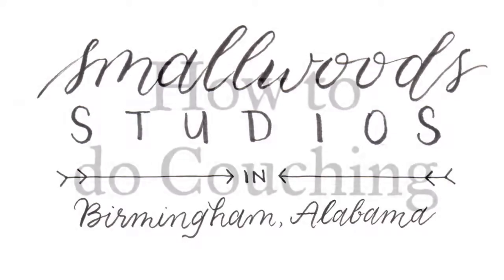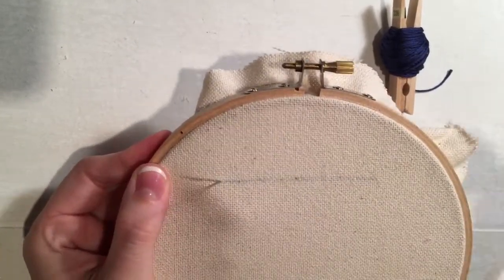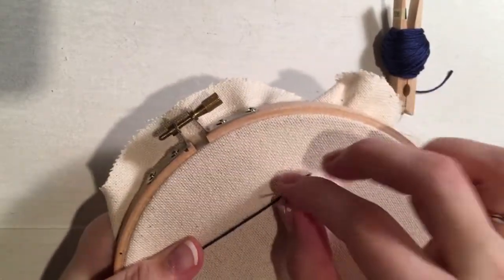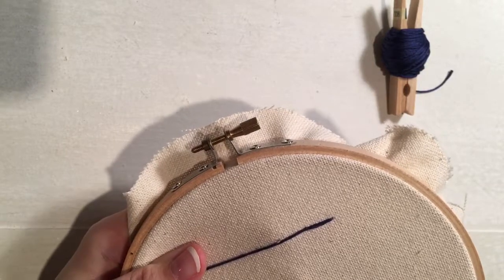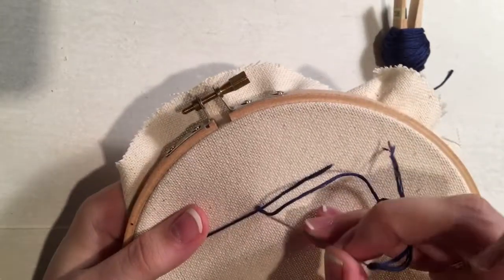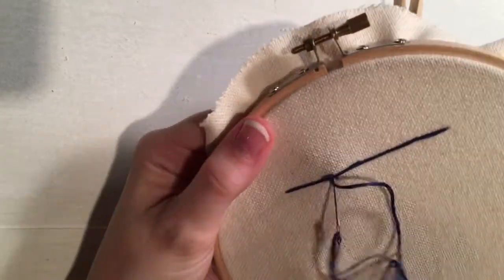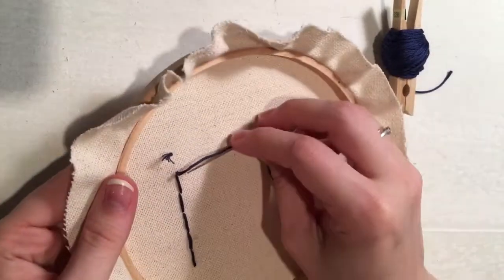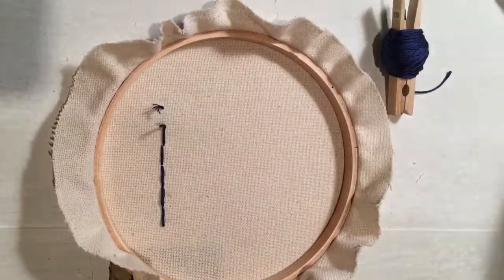How to do Couching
Embroider a perfectly straight line with couching!